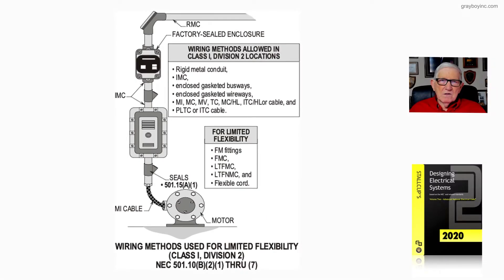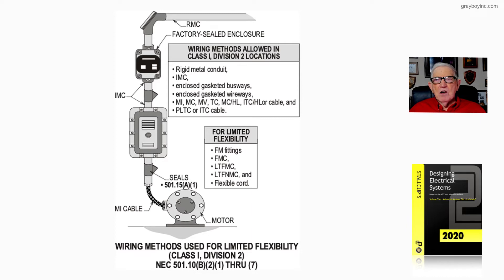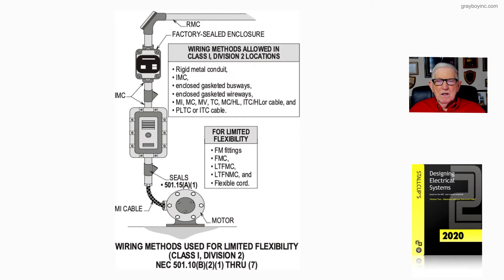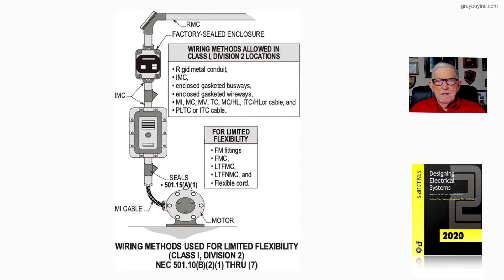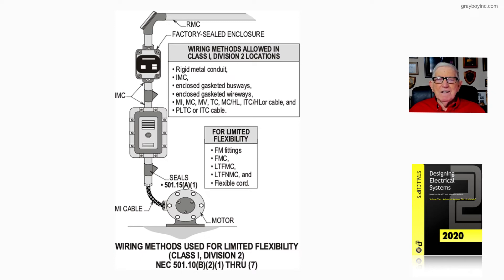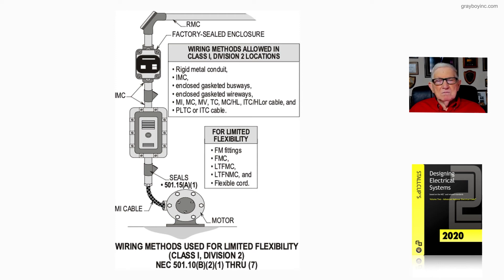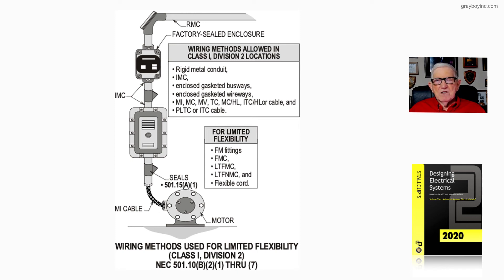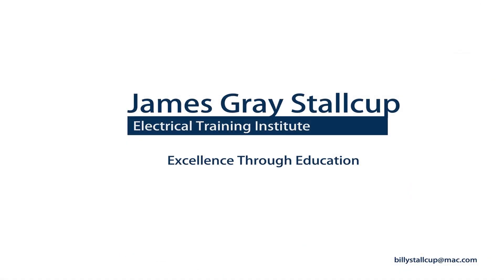21-23 WIRING METHODS USED FOR LIMITED FLEXIBILITY (CLASS I, DIVISION 2) - 501.10(B)(2)(1) THRU (7)